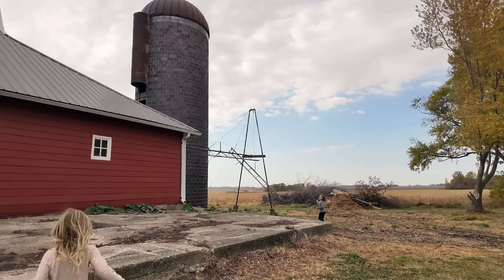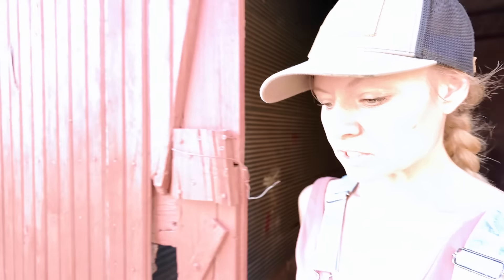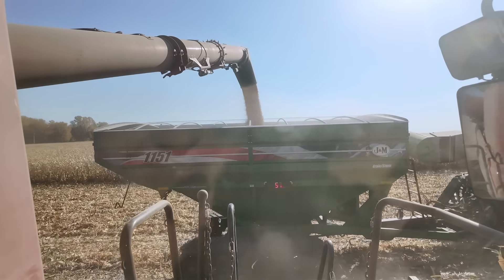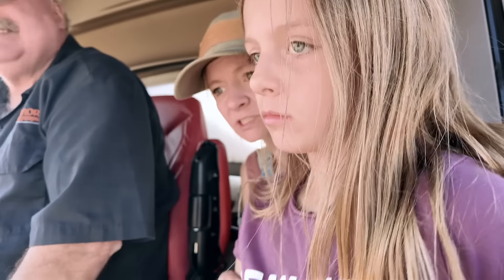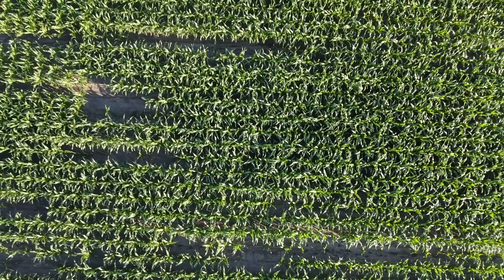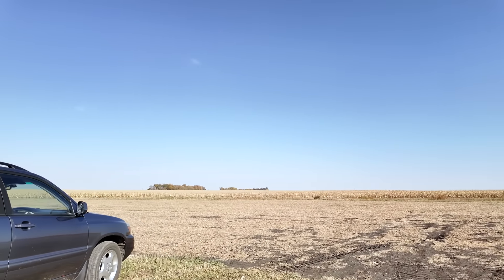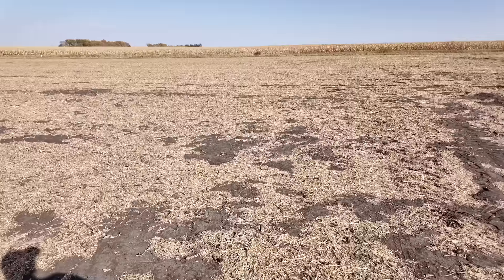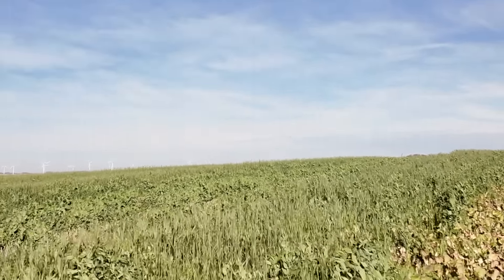OUR BIG ANNOUNCEMENT--we're scaling UP!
Click the JOIN button to help support this adventure!  We've been waiting to announce this for some time now--and we are SO thrilled to be sharing this journey with you all!  From scaling up our regenerative practices to trying new methods and speaking with other farmers about what's been working--there's so much to learn in this space between soil health, gardening, farming, cover cropping, interplanting--we can't wait to dive in!

We hope you'll consider supporting the farm by becoming a paid subscriber, which includes exclusive perks like access to merch like our popular logo hat, exclusive live monthly Q&As on gardening and farming and updates from our greenhouse! But if not, don't worry--we are still going to be sharing here as well just as we always do and have!

Thanks for being along for the ride, everyone!